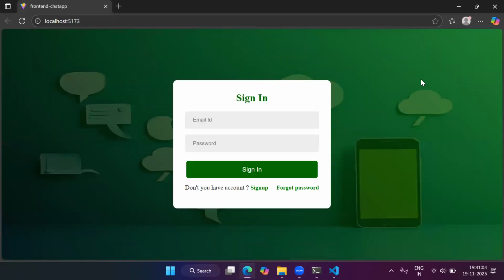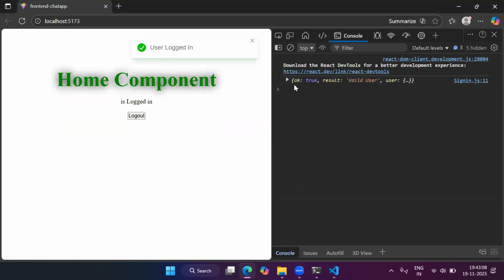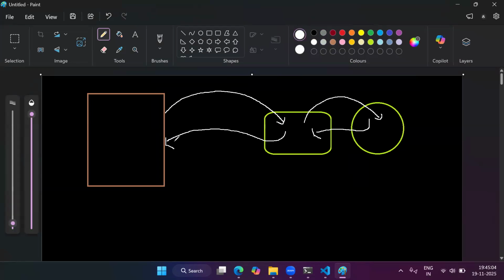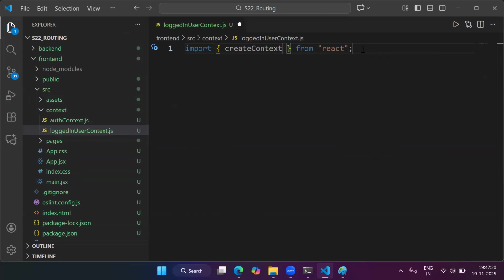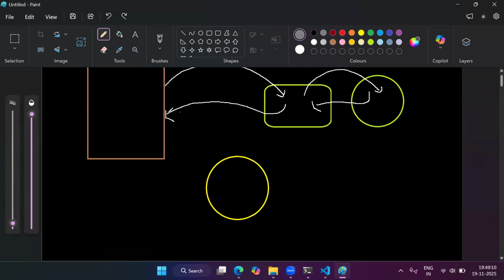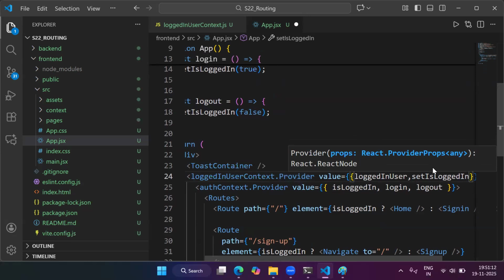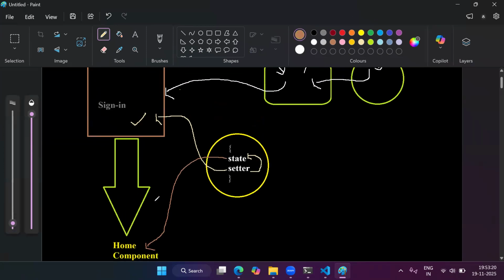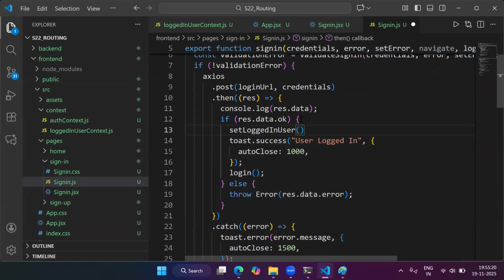13 - Live Session - Part-1